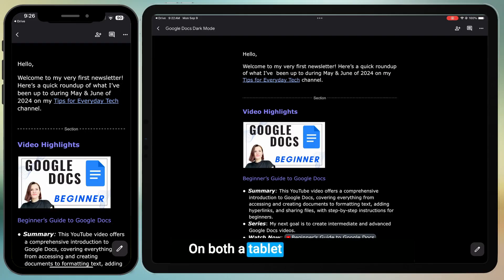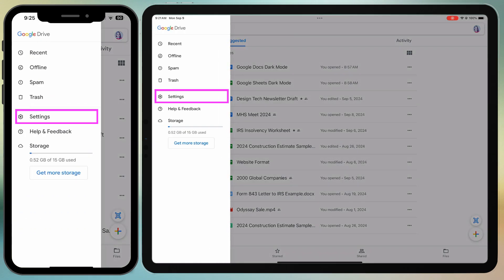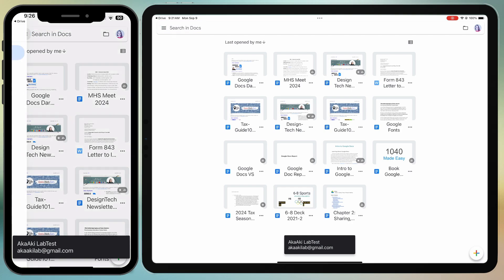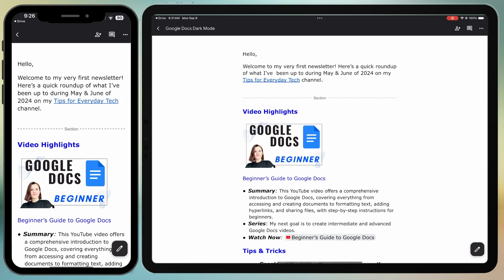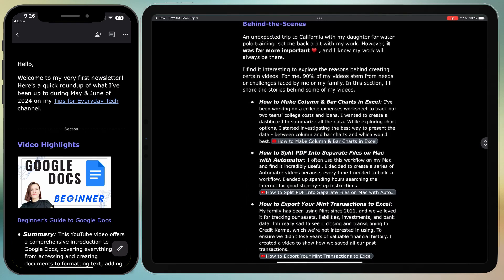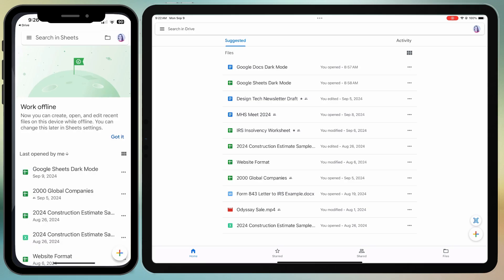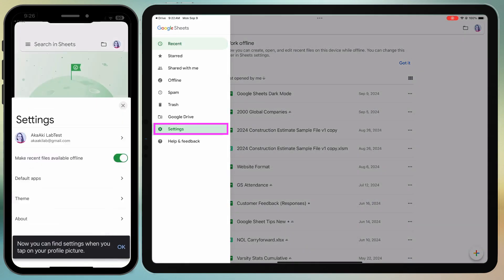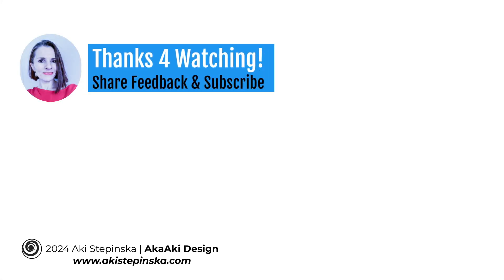Enable Dark Mode on Mobile & Tablet for Google Docs & Sheets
You can quickly apply dark mode to Google Docs & Google Sheets on a phone or an ipad, without using a browser extension.

---CHAPTERS--
00:00 - Intro
00:36 - Dark Mode in Google Docs on Mobile & Tablet
01:34 - Dark Mode in Google Sheets on Mobile & Tablet